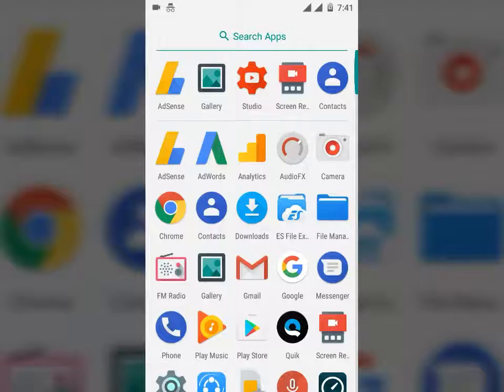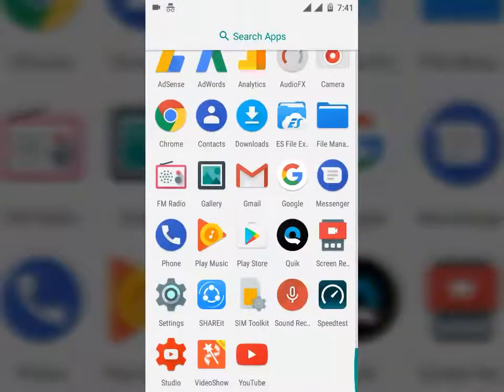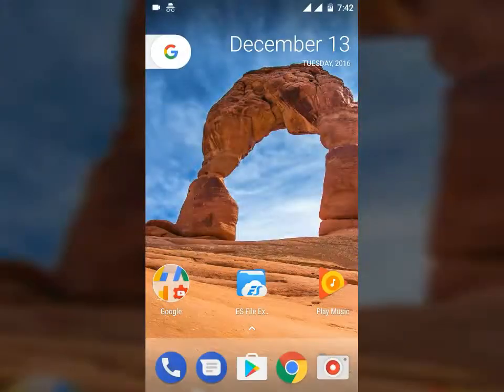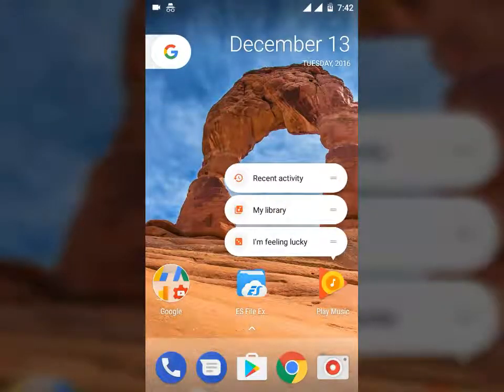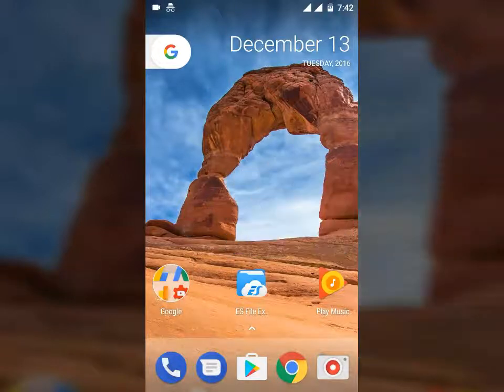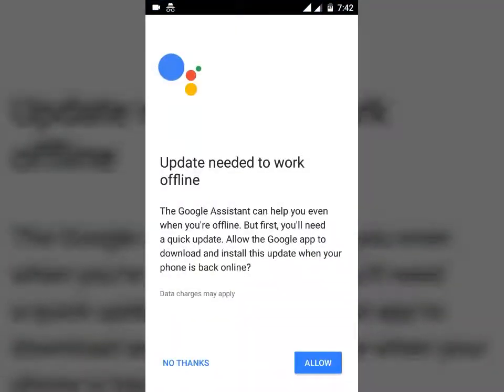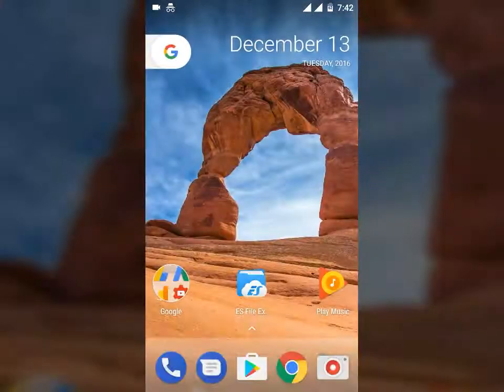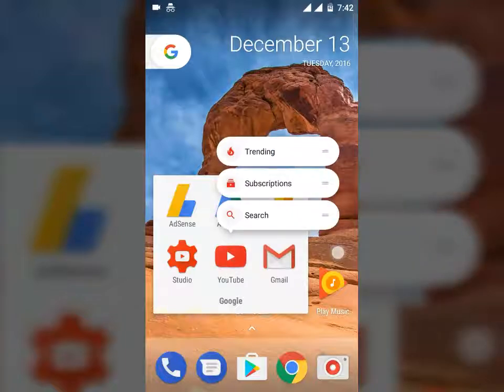Enable Google Assistant & Pixel Launcher on Android 7.0 or Higher ROM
This flashable zip deletes few CM apps and flashes Google Splash Screen and mentioned Google Apps/Mods along with Google Assistant..
Note- Please set Google Dialer as default phone app

Flash instructions:
1. Flash any Android 7.0 or Higher ROM (CM 14/14.1/Xenox HD/AOSP or any other)

2. Pico Gapps

3. Flash CM Optimizer V3.zip

Deleted Apps:

AOSP Calculator
AOSP Calendar
AOSP DesktopClock
AOSP Dialer
AOSP Email
AOSP Music
AOSP Browser/Browser2
AOSP Camera2
AOSP Contacts
AOSP Gallery
AOSP Keyboard
AOSP Launcher3
AOSP Messaging
AOSP PicoTts
AOSP QuickSearchBox
AOSP Exchange2
BasicDreams
Galaxy4
HoloSpiralWallpaper
LiveWallpapers
NoiseField
PhaseBeam
Eleven